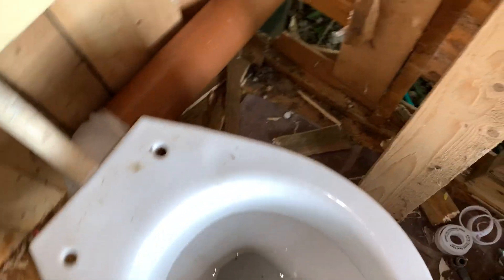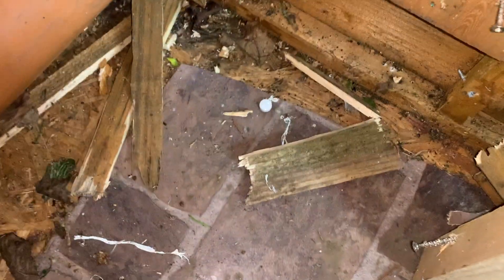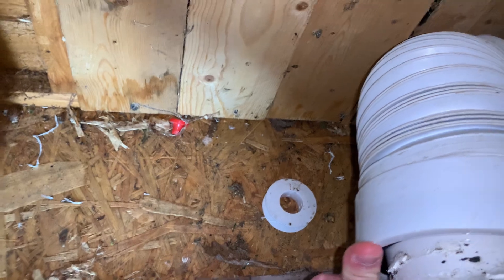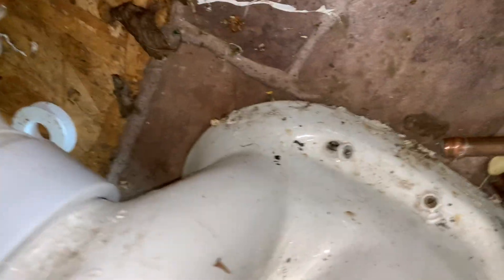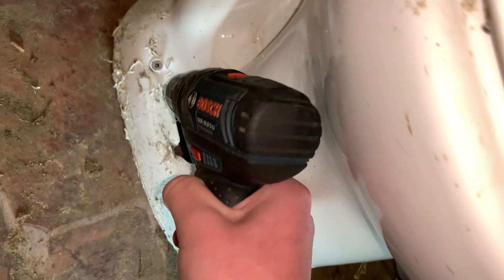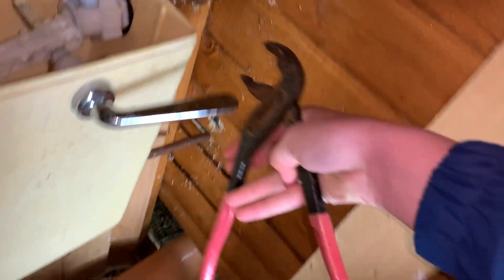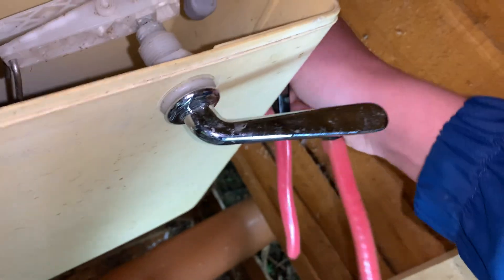Doing Plumbing In the Shed